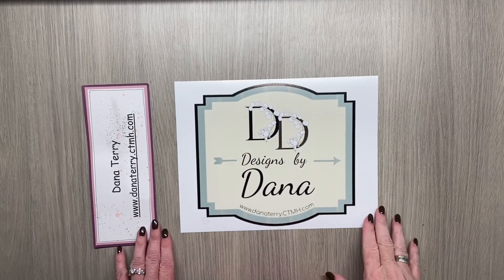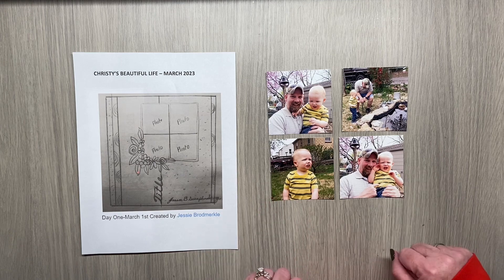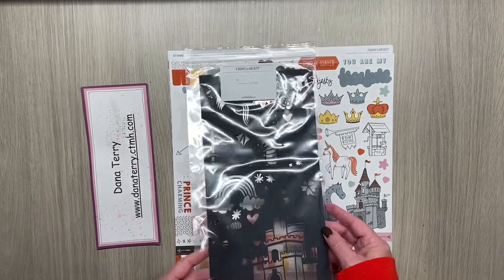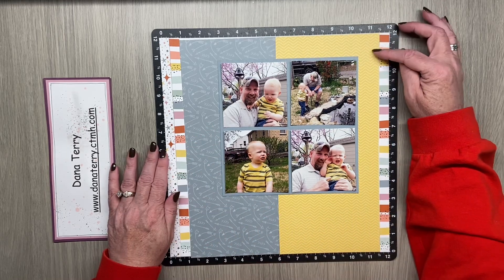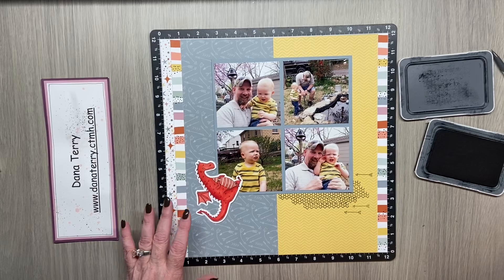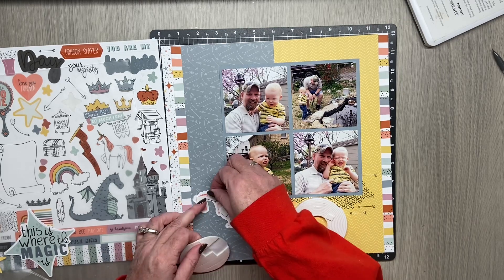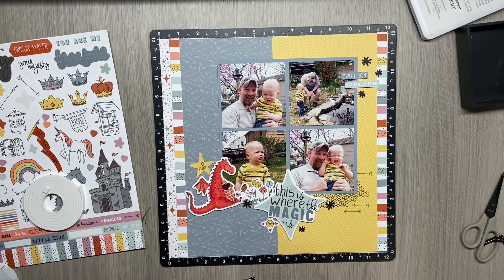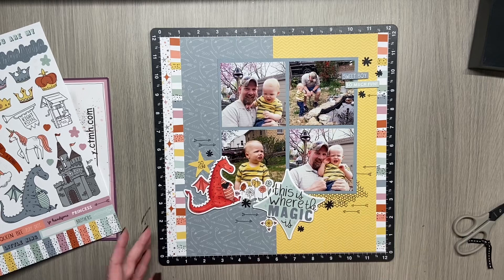Storybook Dragon Layout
In this video, I show how to use a sketch as a jumping-off point to create a one-page layout.  I also showed how to use Easter photos in an unusual way.

If you are interested in any of the CTMH products, you can find them here. 🌸🏵🌸🏵🌸

Products used:
Storybook Paper Pack and Sticker Sheet
Storybook - Scrapbooking stamp set and thin cuts
Coral shades tri-blend marker
Coral blends tri-blend marker
Black ink pad
3-D Foam tape